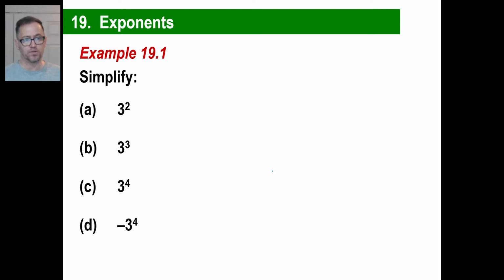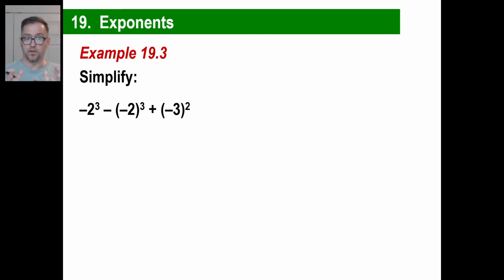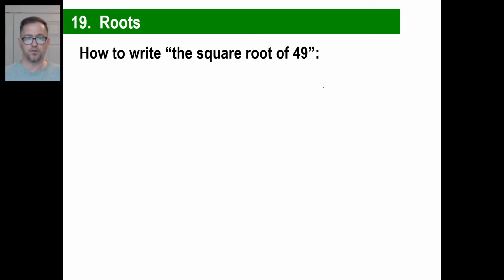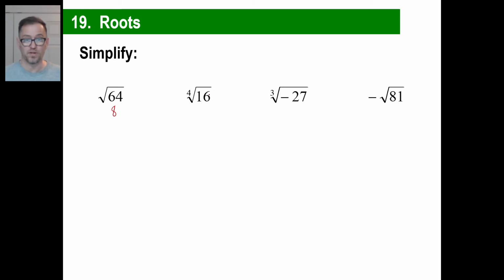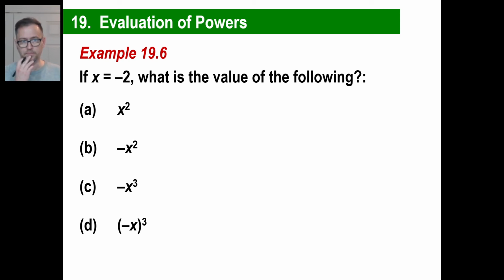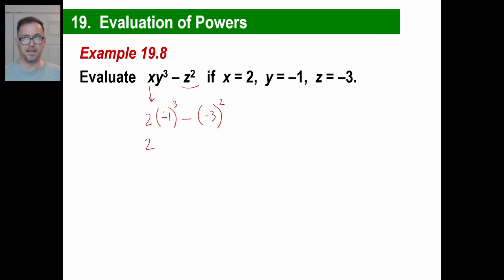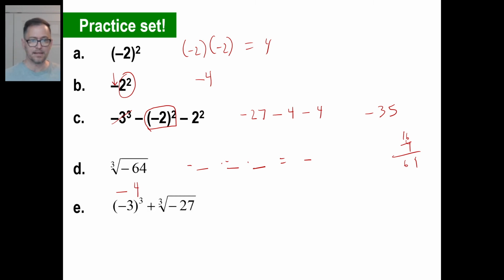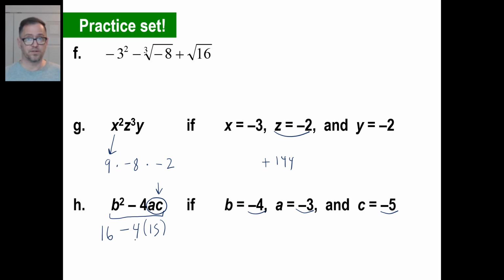Saxon Math - Algebra 1: 3rd Edition (Lesson 19 - Exponents, Powers of Negative Numbers, Roots)